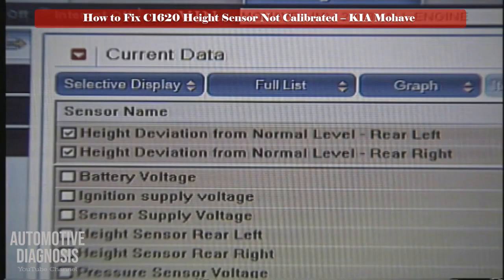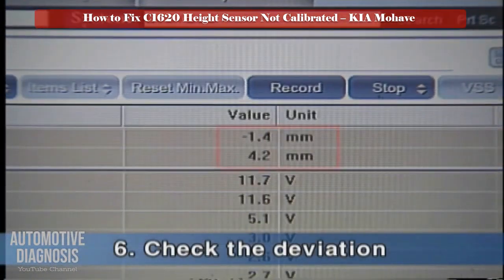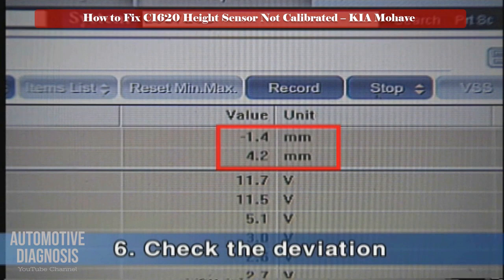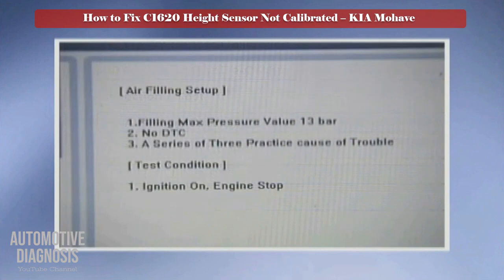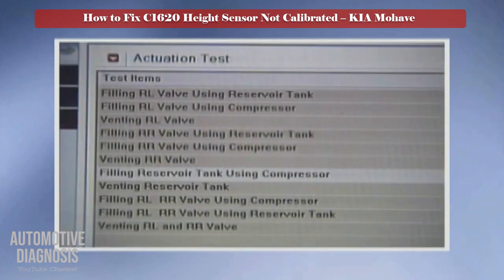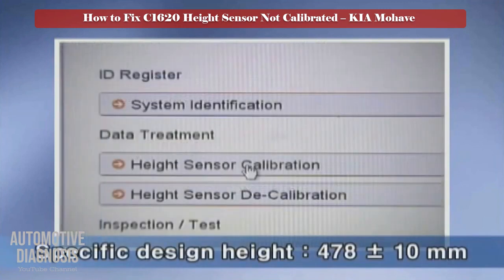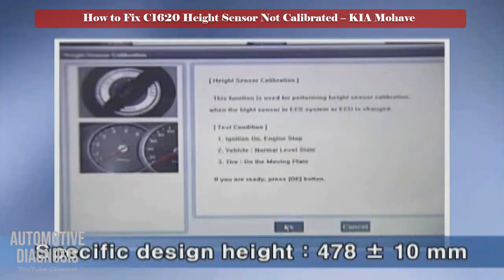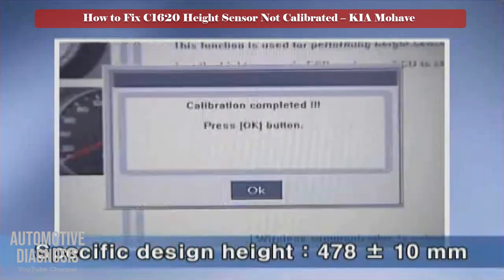How to Fix C1620 Height Sensor not Calibrated | KIA Mohave (HM) | Air Suspension Fault Code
In this video I show you how we fix C1620 Height sensor Not Calibrated fault code on KIA Mohave (HM) with air suspension.